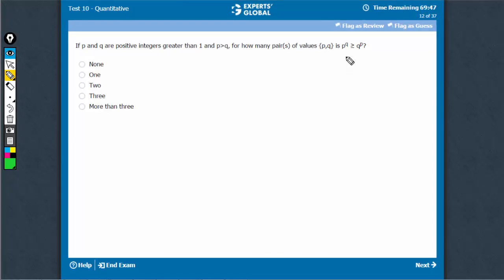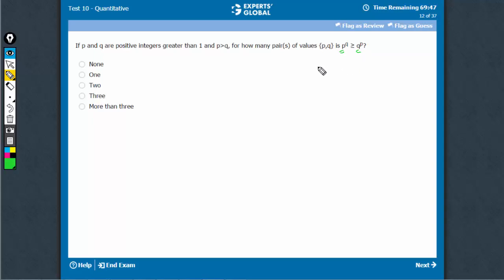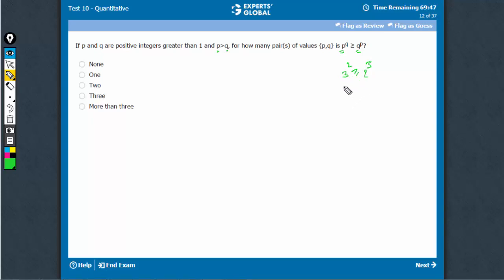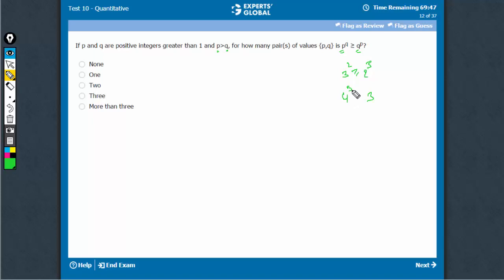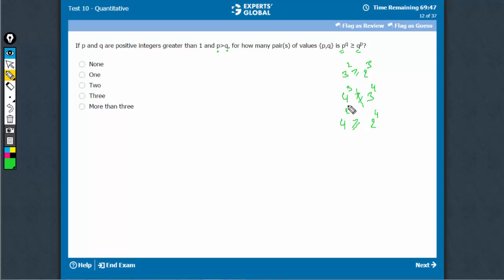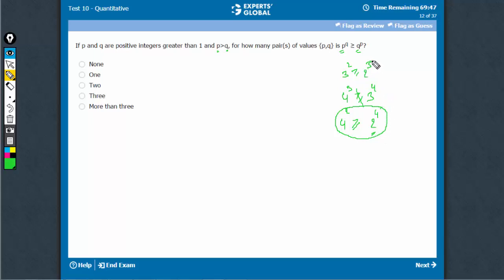If p and q are positive integers greater | Experts' Global GMAT Prep | KSTO9#